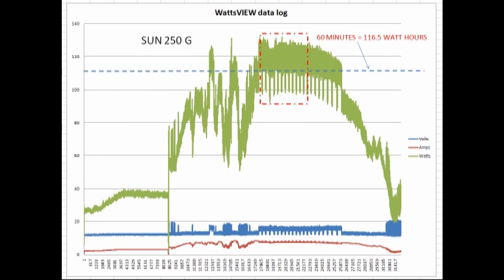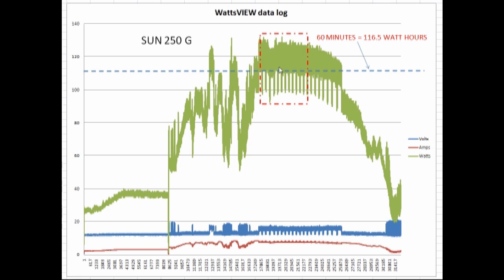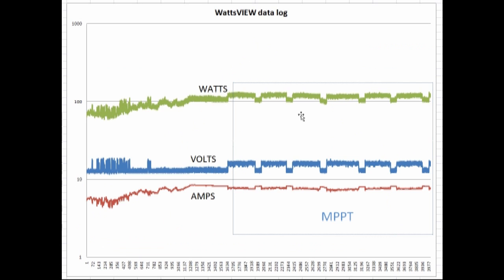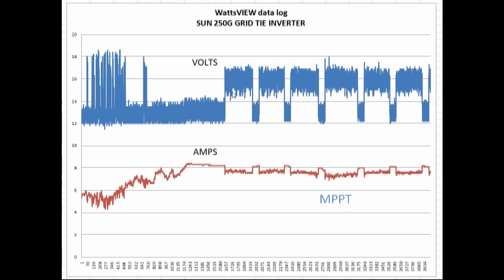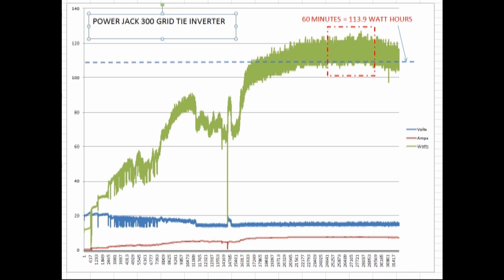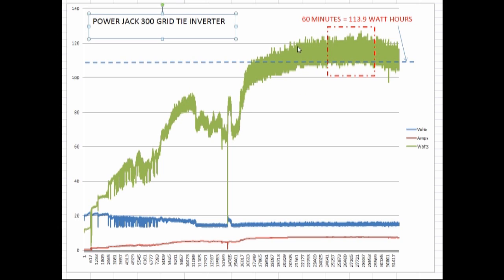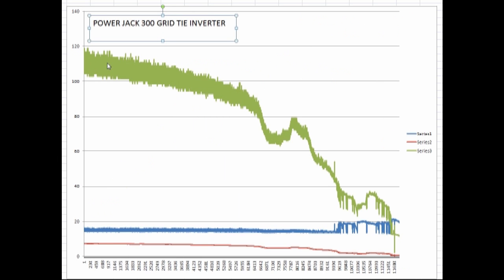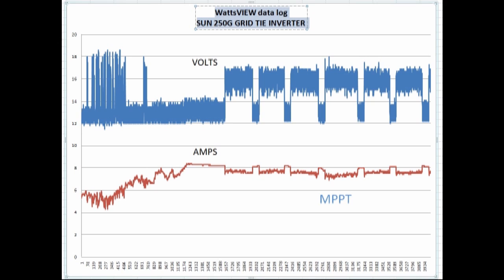Solar Panel Grid Tie Inverter MPPT w/Sun and Power Jack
A follow on to my line of recent tests on Grid Ties.  This one focuses on the Power Jack 300.

I used the wattsview recorder.